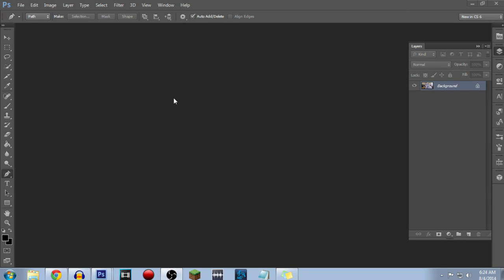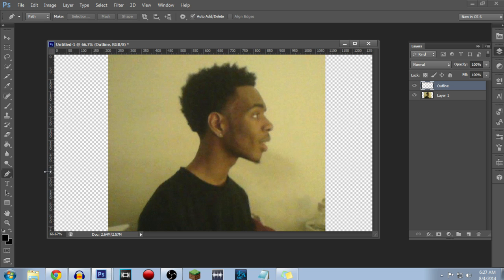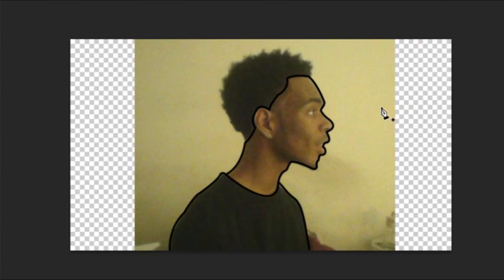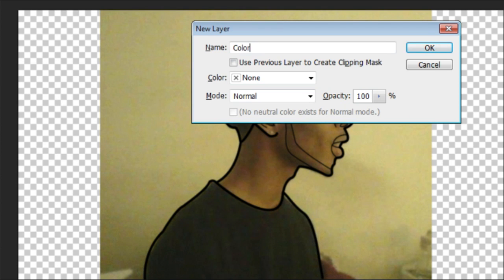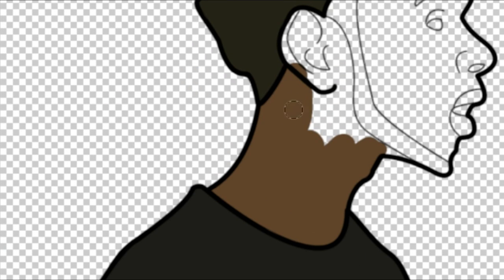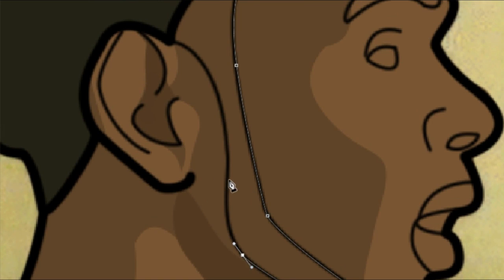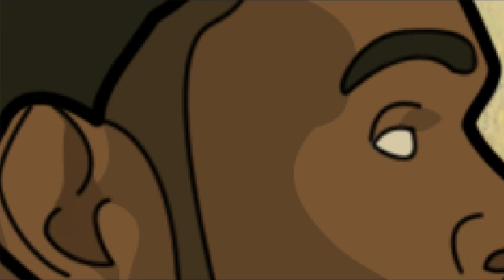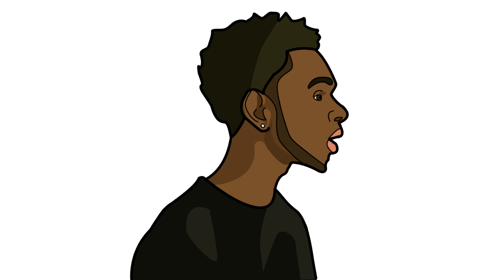Draw Yourself - Nick2Quick - Photoshop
Photoshop tutorial on how to draw, animate, or make a cartoon of yourself.

This series is for the speed art of the YTGamers partners. This is a free service for those partners if they wish to use it for their YouTube logos, banners, etc. If you are not a YTGamers partner you can donate a small amount to help improve this channel.

Draw Yourself - Nick2Quick